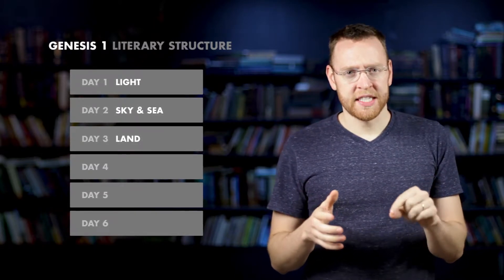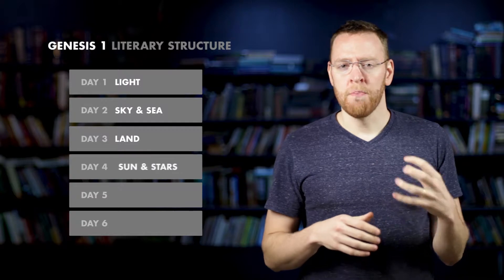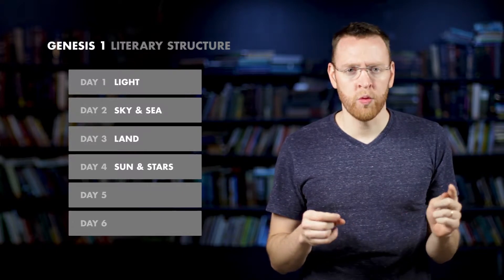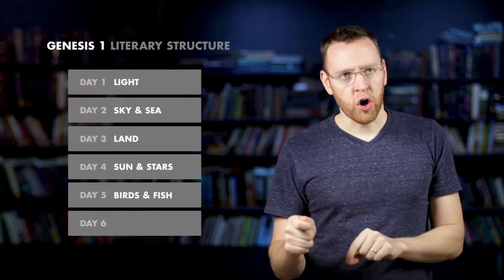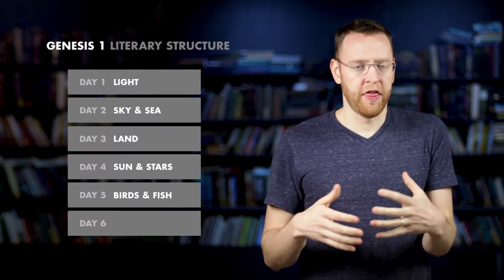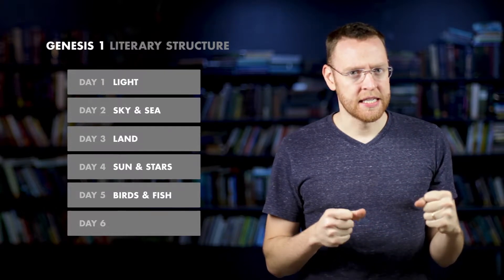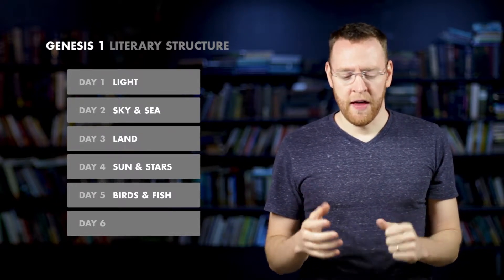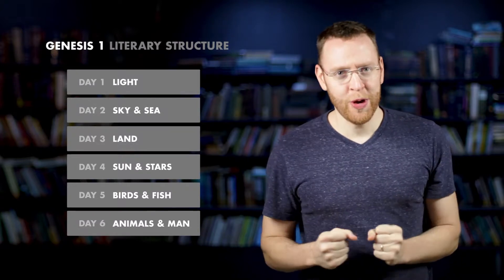The Literary Design of Genesis 1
In this video I look at the literary structure of Genesis Chapter 1 and three reasons for the artistic structure. Hint, it's cool.

The Bible is the greatest work of literary genius. And The Bible is Art is a YouTube Channel devoted to explaining this literary art in all its sophistication, elegance, and design.

| How to Learn to Read the Bible as Literary Art |
Reading Biblical Narrative: An Introductory Guide
Narrative Art in the Bible
The Art of Biblical Narrative
Old Testament Narrative: A Guide to Interpretation
The Poetics of Biblical Narrative

| Literary Structure |
Literary Structure of the Old Testament
Style And Structure In Biblical Hebrew Narrative

| Genesis |
Creation: The Story of Beginnings - Grossman
Abram to Abraham: A Literary Analysis of the Abraham Narrative - Grossman
Narrative Art in Genesis - Fokkelman
A Commentary on the Book of Genesis (Part I) - Cassuto
A Commentary on the Book of Genesis (Part II) - Cassuto
Genesis: A Commentary - Waltke
The Gospel of Genesis: Studies in Protology and Eschatology - Gage
Abraham and All the Families of the Earth: A Commentary on the Book of Genesis 12-50 - Janzen
Genesis 1-15, Volume 1 - Wenham
Genesis 16-50, Volume 2 - Wenham